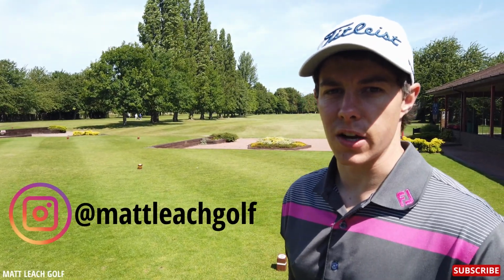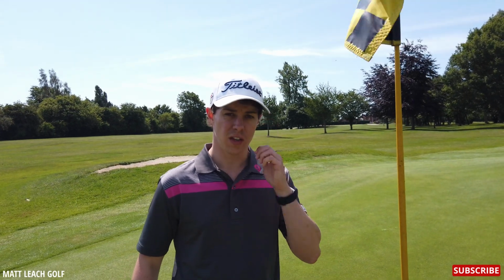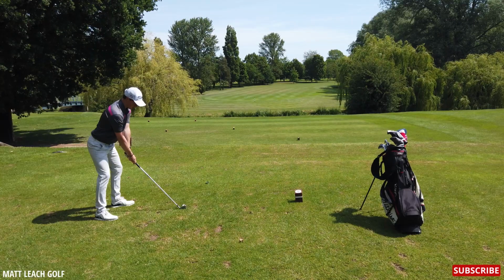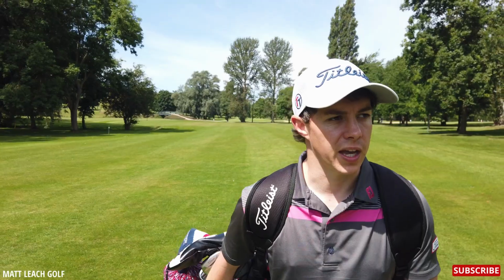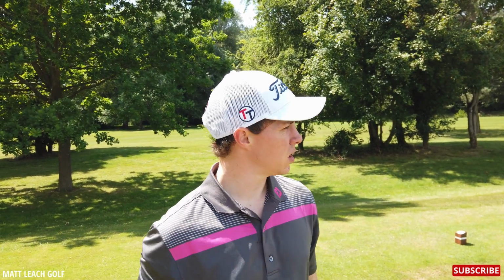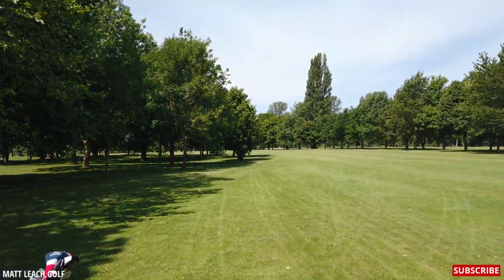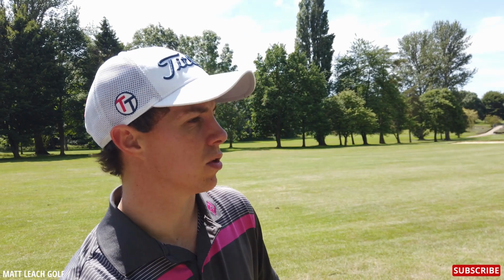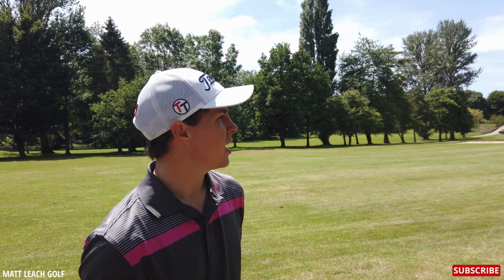St Neots GC - FRONT 9 COURSE REVIEW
GOLF VLOG. St Neots GC – FRONT 9 REVIEW VLOG

This week Ali T and I played 18 holes at St Neots GC in Cambridgeshire. The oldest golf course in Cambridgeshire!!! Here is our review of the front 9.

A parkland style course which puts a premium on good play from the tee. It was in superb condition the day Ali and I went to play so we thoroughly enjoyed ourselves. In Ali T's words its got a real city park feel!

Check out our review of the front 9 and drop a comment in with what score you think ill finish on and what you think to the course! If you have played the course for yourself make sure you comment with your own review and tell us what you scored.

Be sure to give the video a thumbs up if you liked it!

Golf course review. Golf course vlog.